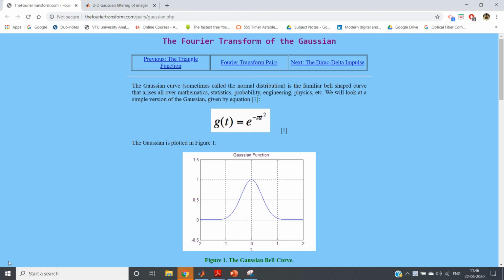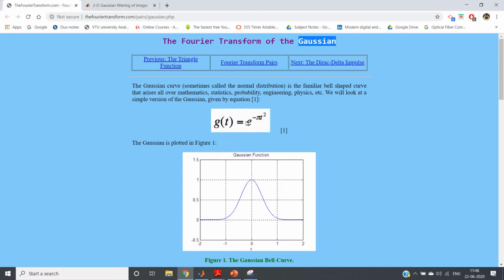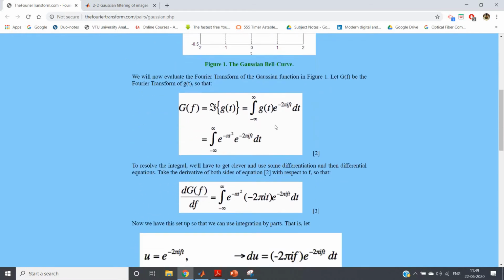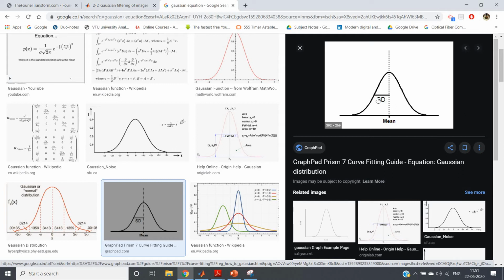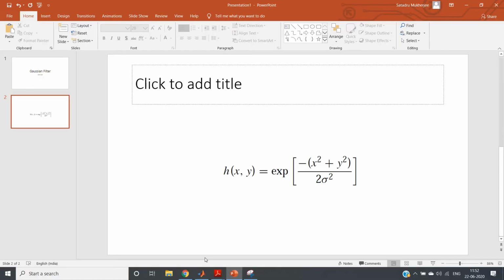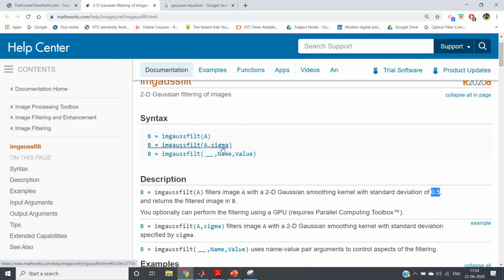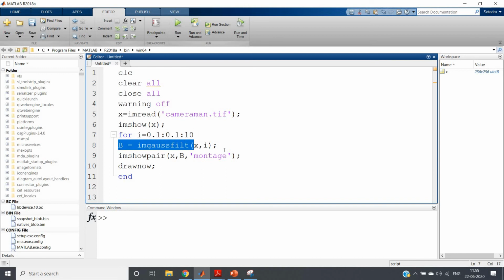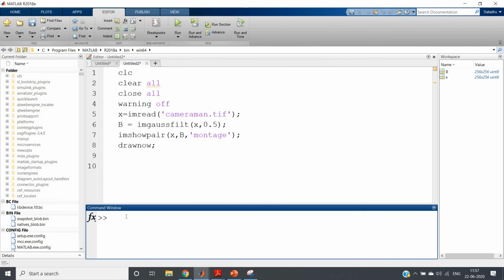Gaussian Filter in MATLAB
Gaussian filters are widely used filter in image processing because their design can be controlled by manipulating just one variable- the variance.
Code:
clc
clear all
close all
warning off
x=imread('cameraman.tif');
imshow(x);
for i=0.1:0.1:10
B = imgaussfilt(x,i);
imshowpair(x,B,'montage');
drawnow;
end

Prerequisite:
The Fourier Transform of the Gaussian: